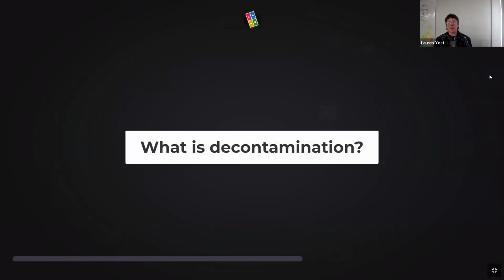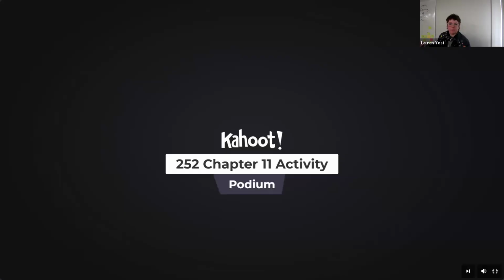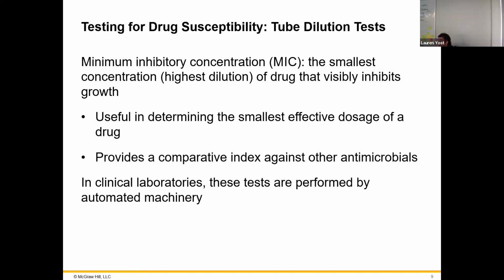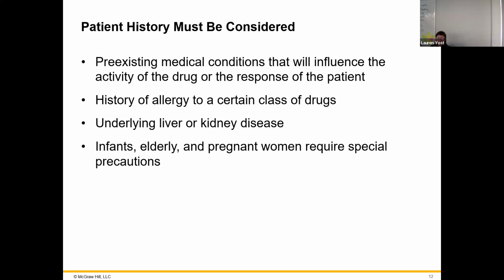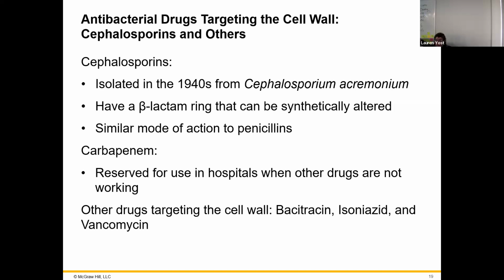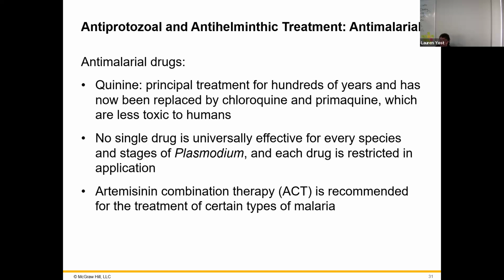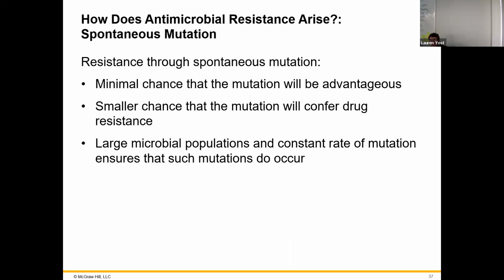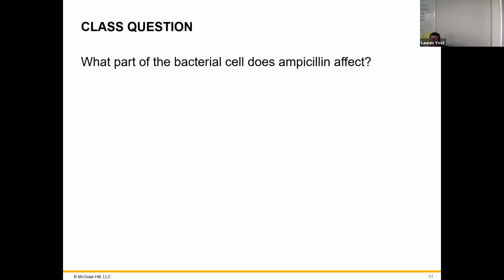252 - MCRO2124 - 20751 - Chapter 12 - Antimicrobial Drugs - Lecture Recording